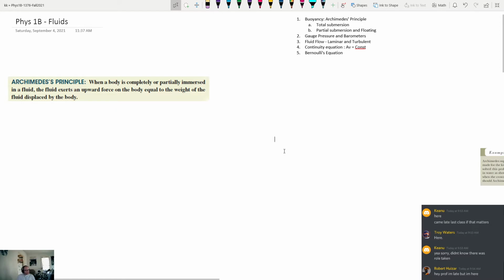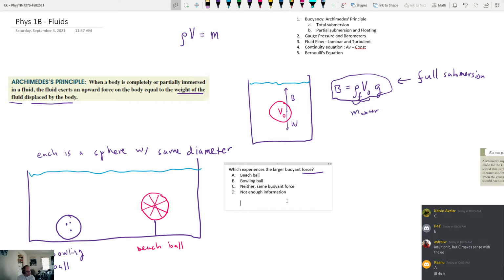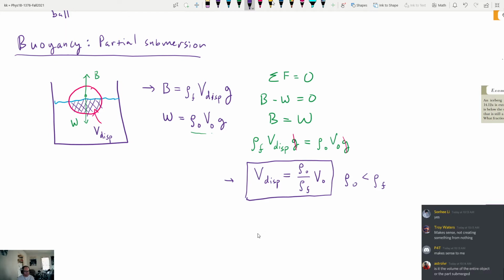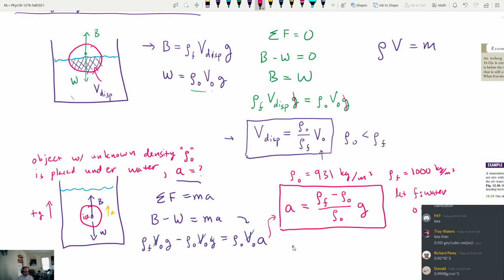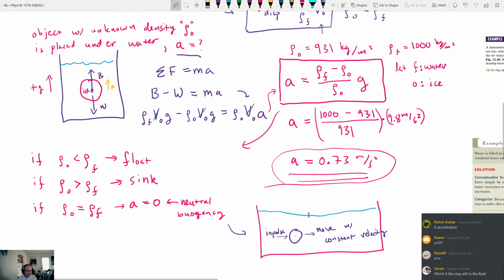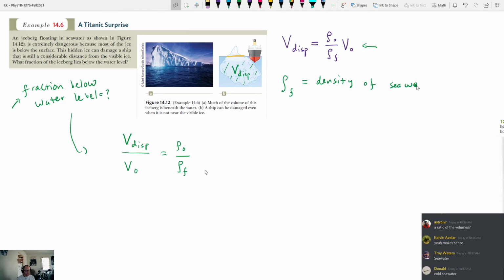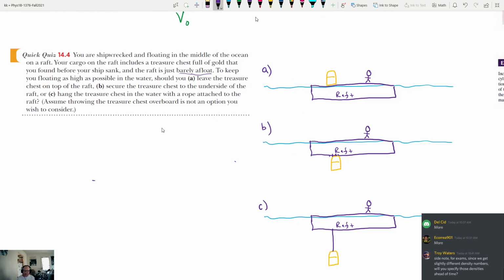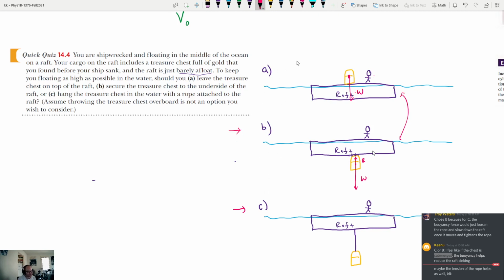Phys 1b - 1376 - Archimedes principle continued